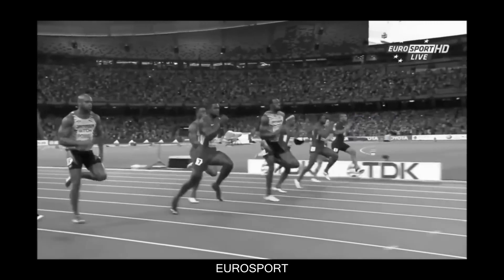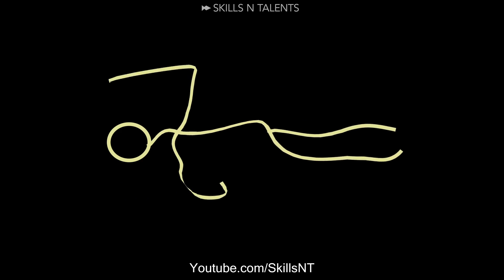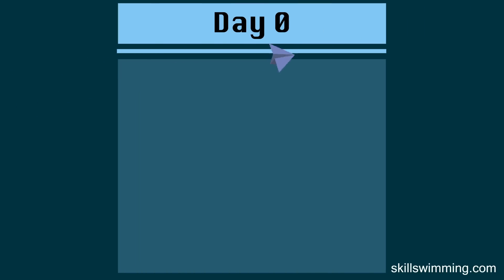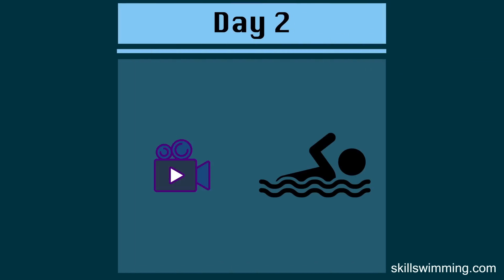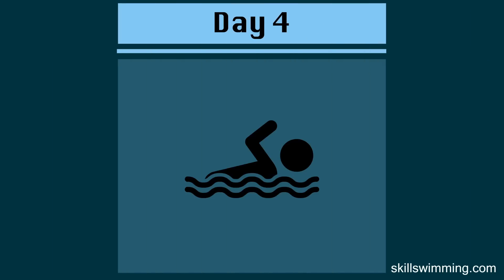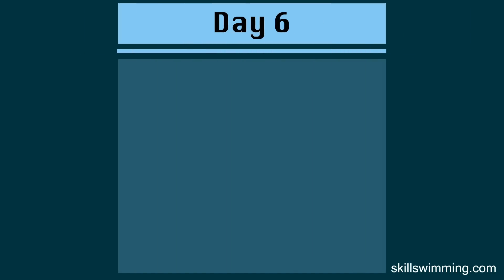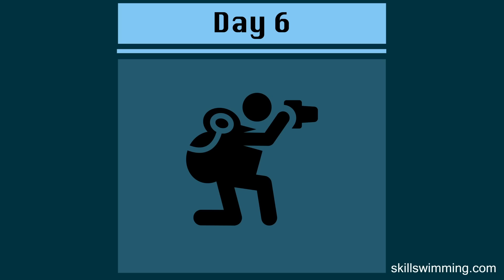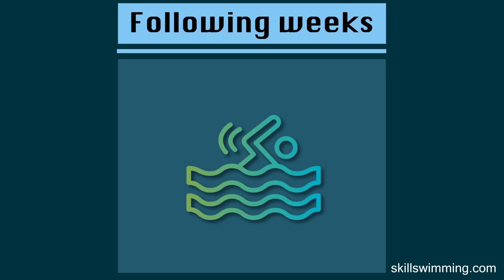The most important muscles in swimming :: Strong core = fast swimming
Bring a friend or make new ones at our camps!
The most important thing is to share the love for the water!

Swim camp for kids!

Swim Camp For Adults!

. Thank you! It’s true that you use most of the muscles in your body to swim, but there is a group of muscles that is essential for swimming more than any other, that is the core muscles.

Just look at these amazing men and women competing at the Paralympic games. If they didn’t have strong core muscles they wouldn’t be able to move in a straight line and yet they do.

So these muscles, the core muscles have three important functions when you are swimming.

1- Direction

When you pull in freestyle or backstroke, what keeps you in line is your core muscles. If you don’t use them then you would be zig-zagging. And if you didn’t use your core in breaststroke or butterfly there would be no transferring of potential energy from your arms to your feet, as we talked in our part 6 of physics of swimming video, and you wouldn’t move very fast. Your core is what helps you move where you want to move. It is also what keeps your legs from sinking if you engage it properly.

2- Rotation

When you swim freestyle and backstroke you are also constantly rotating your body. This helps to put your arms in a better position to pull but it also helps the pull. By rotating your body you are also pulling your arms when tightening your oblique muscles.

3- Base of support

“Unlike land-based athletes, who have a stable surface to push off from, you have to generate your own base of support”. That base of support is your core. That’s where the power to move your body with your arms and legs comes from.

Without core muscles, you would be like a cooked spaghetti with arms and legs moving nowhere in the water.

If you didn’t see last weeks video, I just want to remind you that we still have some spots available for our swimming camps.

Sources:
“Swimming Anatomy” Ian Mcleod. 2010

Swim fast!